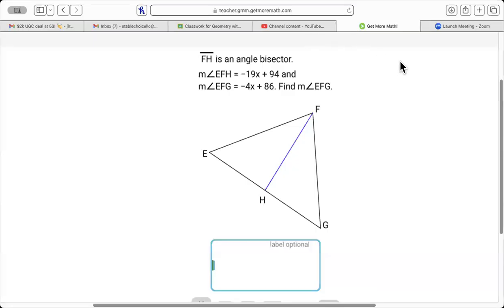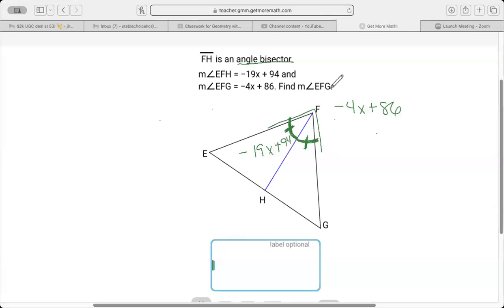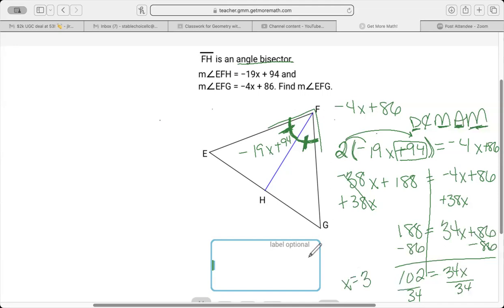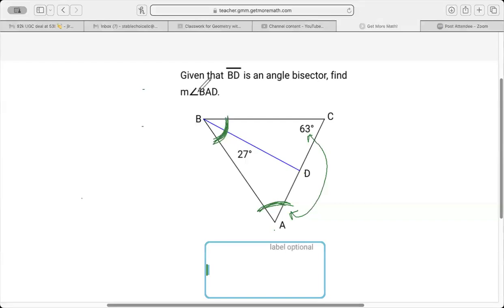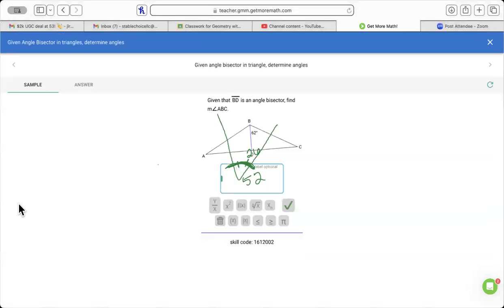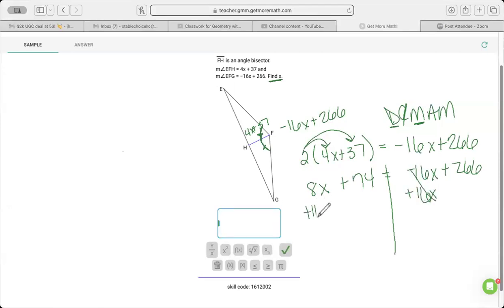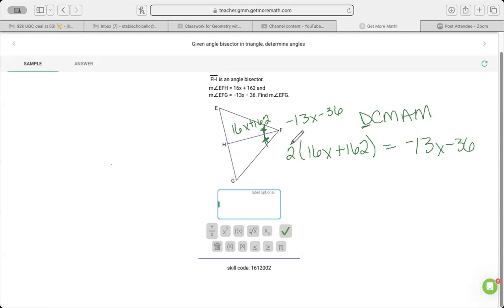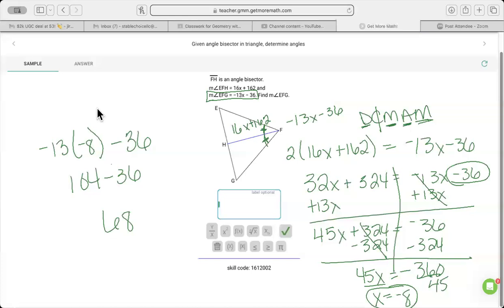Given Angle Bisector, determine angles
Bisectors cut a space directly in half. When we are referring to an angle bisector, the angle is cut in half.

Be sure to label each piece of information as it is given in the problem. Having a visual helps know what is needed in order to solve the problems. Each one is a little bit different.

If you need to schedule a time to meet, just let me know.